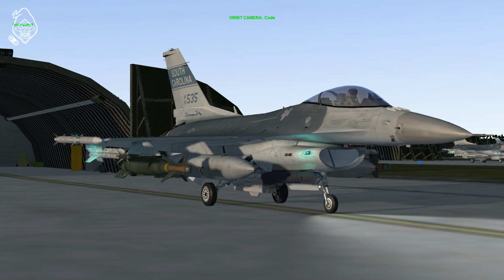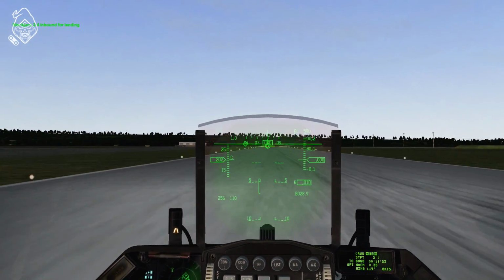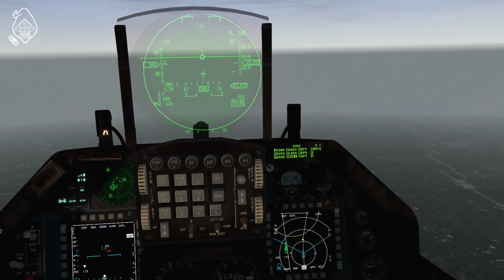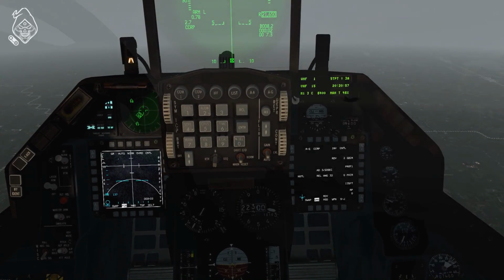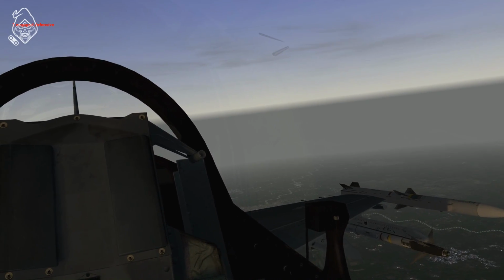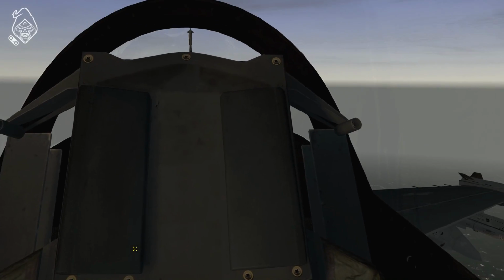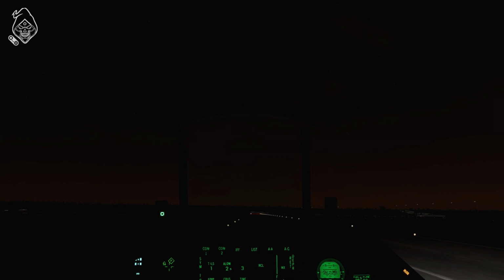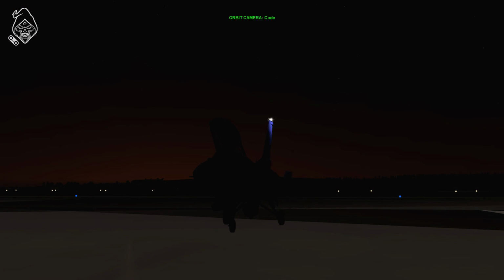FALCON BMS: CHEMICAL SUICIDE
Mission: Deep Strike on a Chemical Factory. Last mission of the day with daylight and due back in at home-plate after dark. We head South to attack the factory situated dangerously close to two live airports in the region. Things do not go to plan and our mission goes from routine to survival.